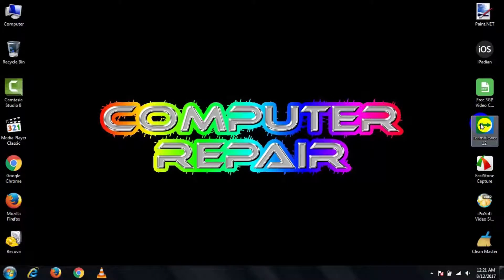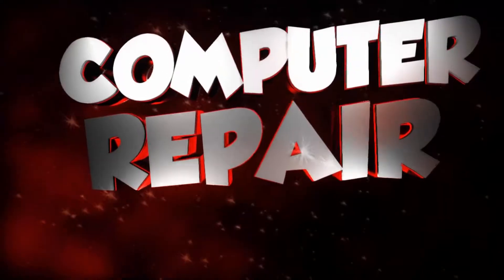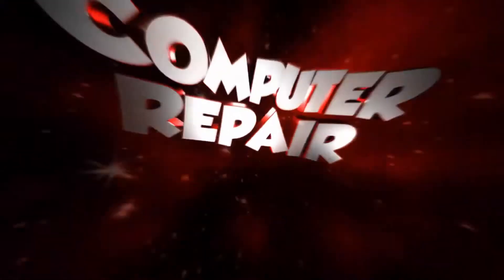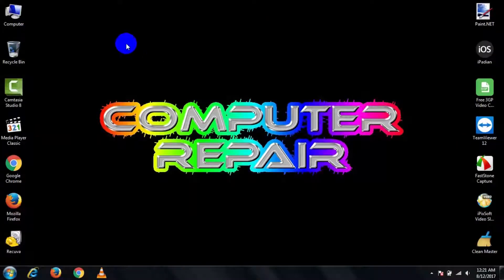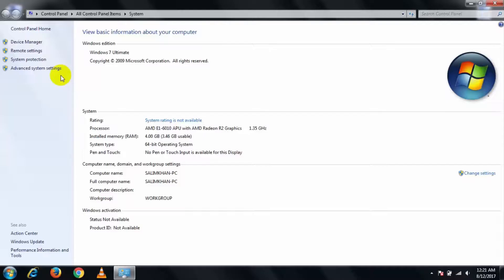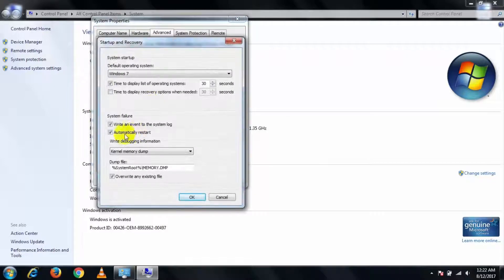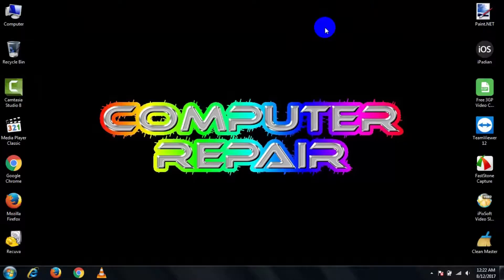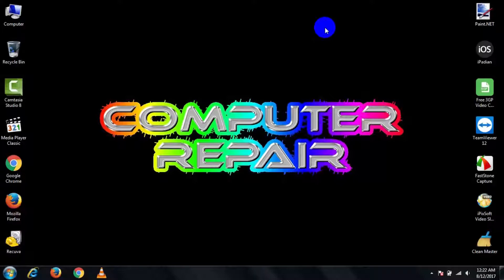How To Solve Computer Auto Restart Problem in Windows ✔ Computer Repair ✔ New-2017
How To Solve Computer Auto Restart Problem in Windows! Yes, Sometimes we may face this problem and feel iritated. Not further. In this video I'll show you an easy method to solve this problem.
So, see this video and solve computer auto restart problem easily.